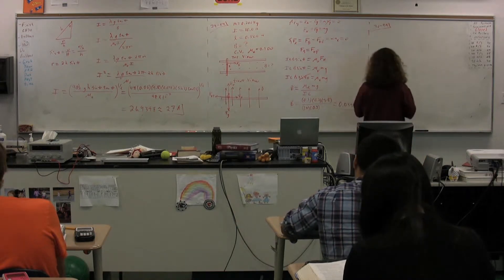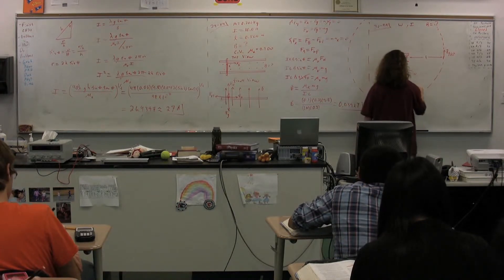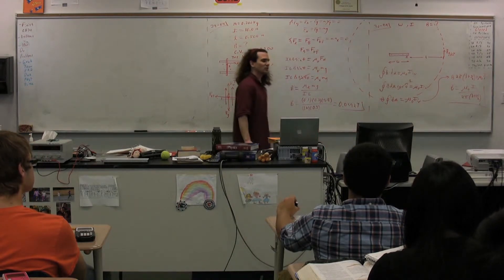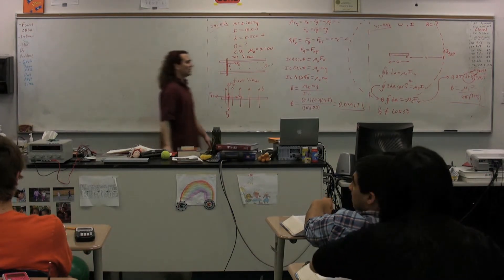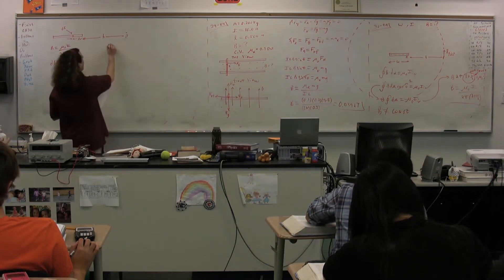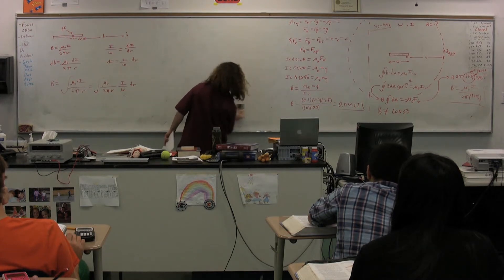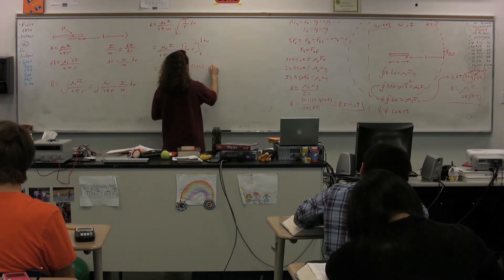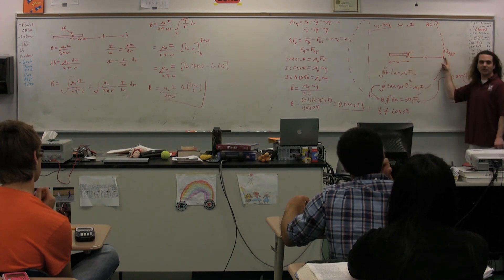Problem - Magnetic Field around a Flat Wire - AP Physics C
AP Physics C Problem - Magnetic Field around a Flat Wire. has Lecture Notes, Groupings and Sequencing of my lecture videos.